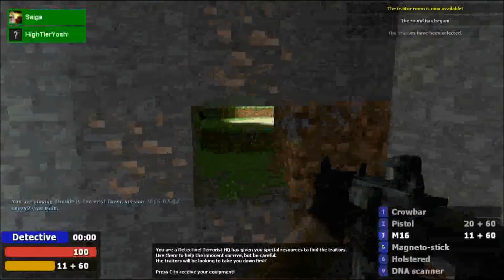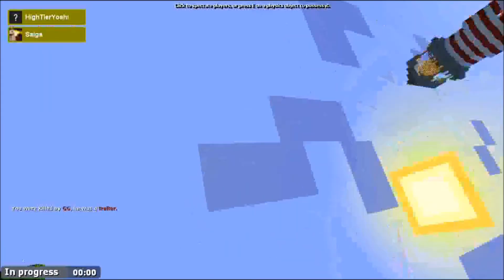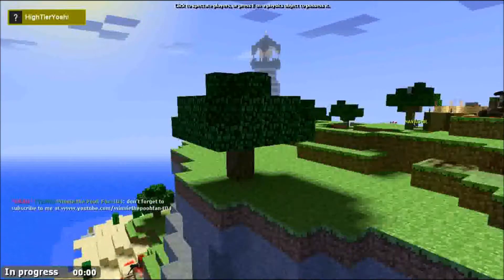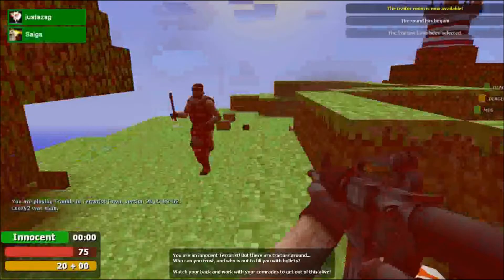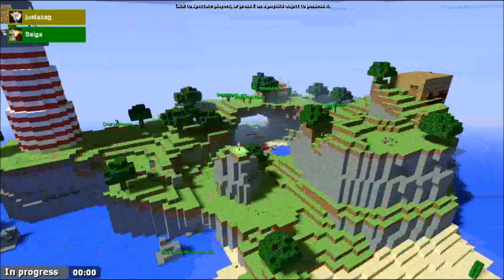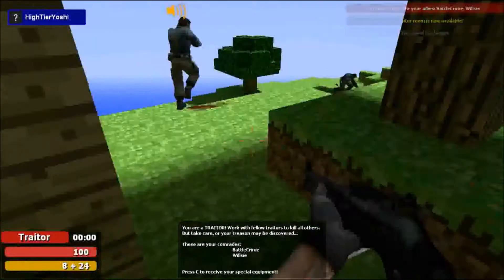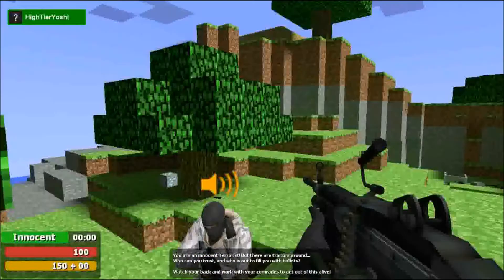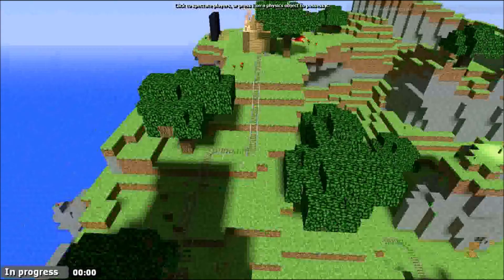Justazag Plays: g-Mod - Trouble In Terrorist Town (Put Your Pinky on the Table)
Hay Guys Justazag here! Welcome to what may be my funniest Video YET!!!